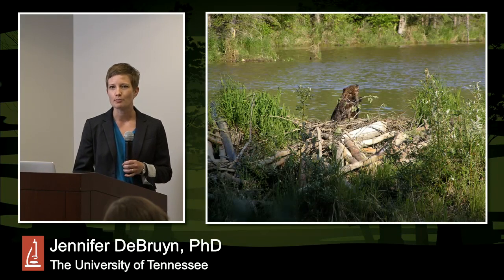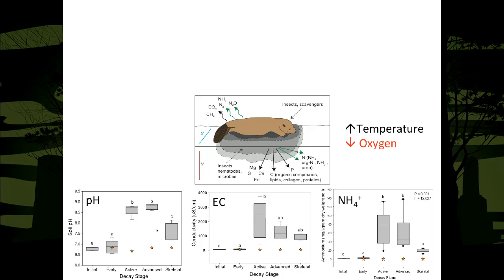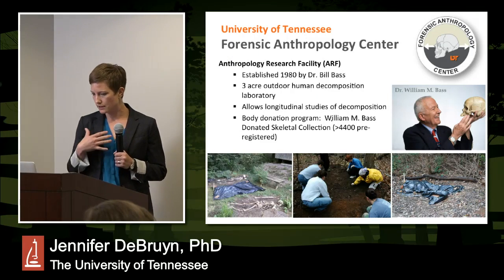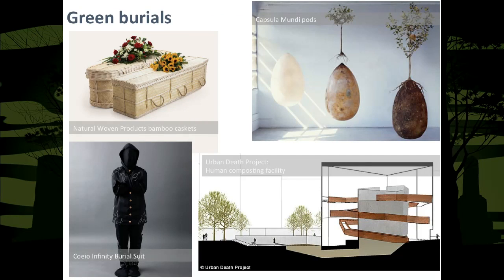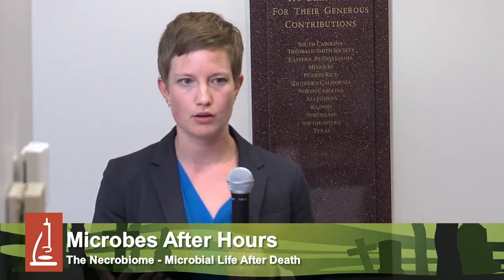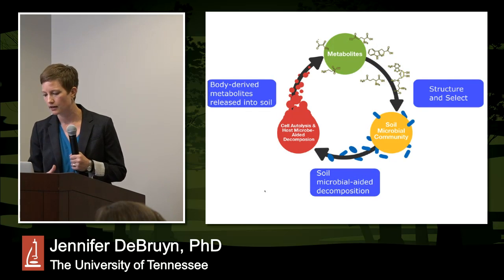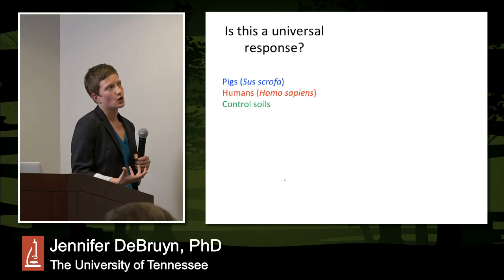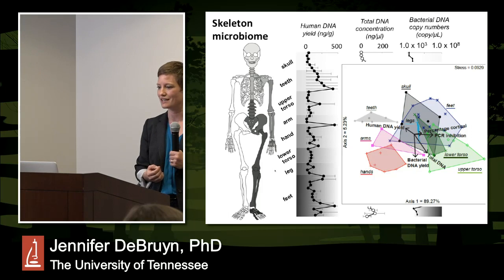The Necrobiome: Microbial Life After Death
What happens to us after we die?  A decomposing corpse becomes its own mini-ecosystem, hosting insects, scavengers and multitudes of microbes.  Microbes from the environment, the corpse, as well as the insects and scavengers are blended together and work to recycle tissues back to their constituents.  Dr. Jennifer DeBruyn discusses the fascinating process of human decomposition, and how scientists are using that information to inform forensic science, livestock mortality management and fossilization.

Jennifer DeBruyn, PhD
Associate Professor
Department of Biosystems Engineering & Soil Science
The University of Tennessee

Decomposition is one of the most important functions that microbes perform in our environment.  As microbial ecologists, Dr. DeBruyn and her lab seek to understand how microbial communities work to recycle inputs in terrestrial environments.   Understanding decomposition and biodegradation is key to developing better solutions for waste disposal, environmental bioremediation, and predicting ecosystem response to perturbations.